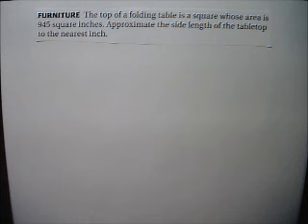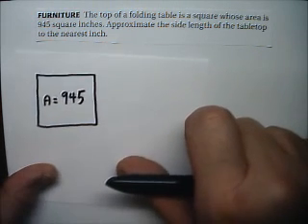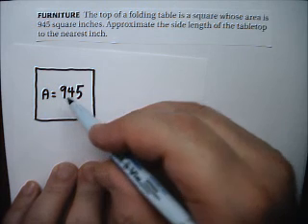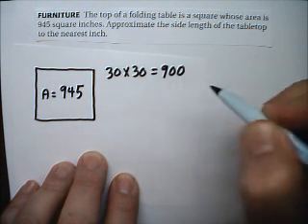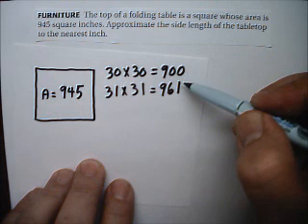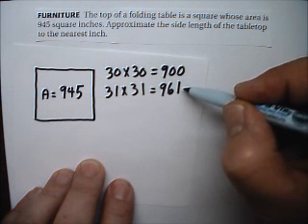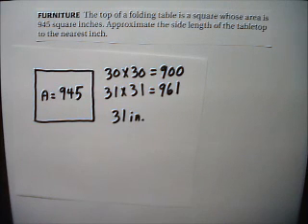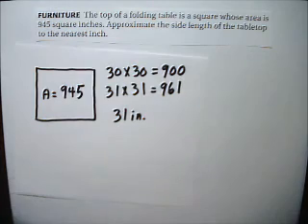Alg 1 - C02 S07 E02.wmv